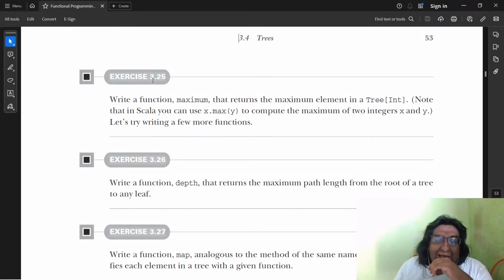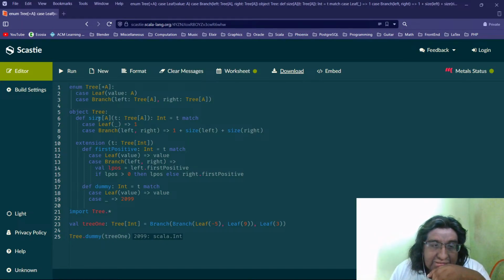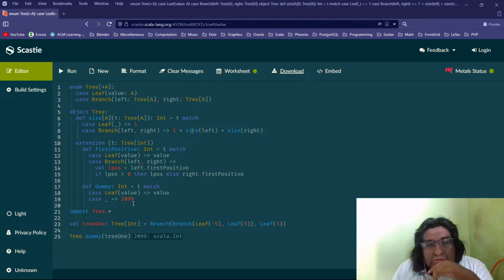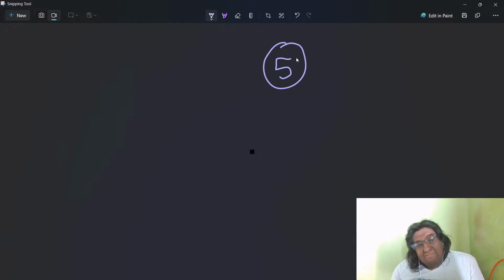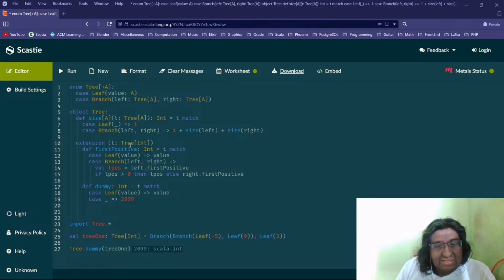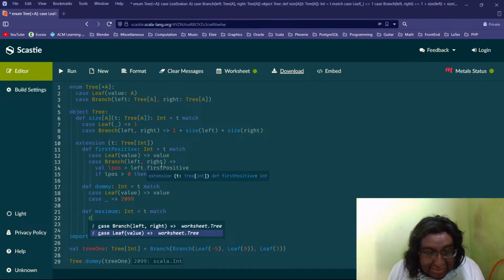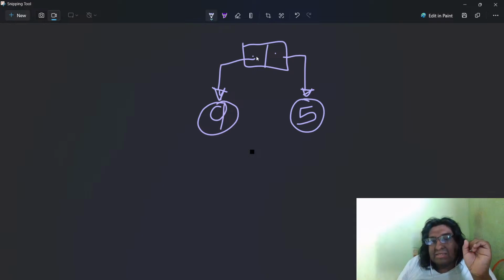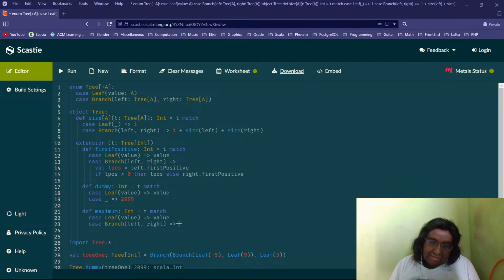Solving Functional Programming In Scala (Second Edition) - Exercise 3.25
Exercise 3.25 - maximum